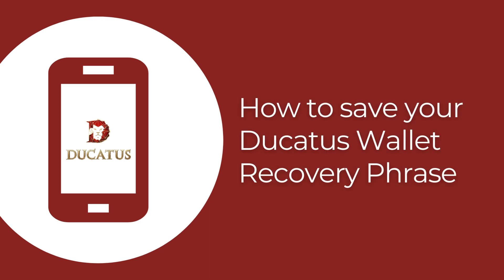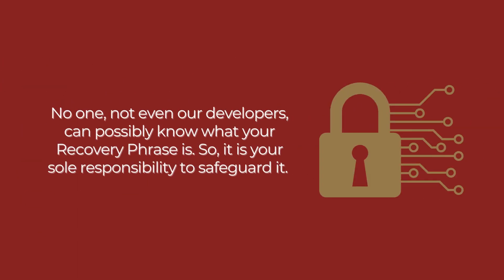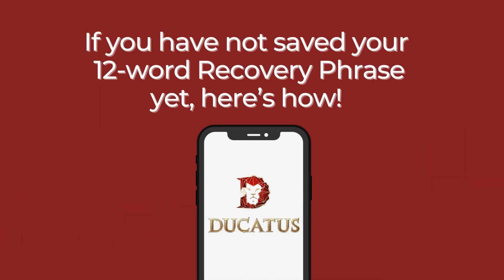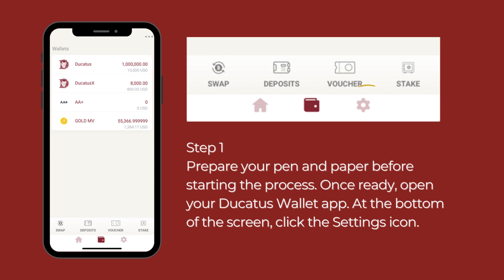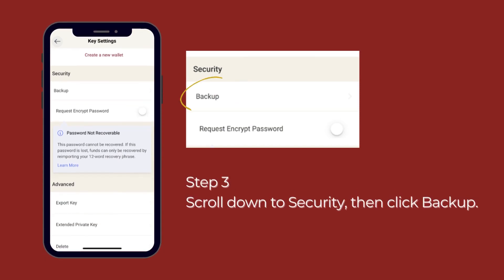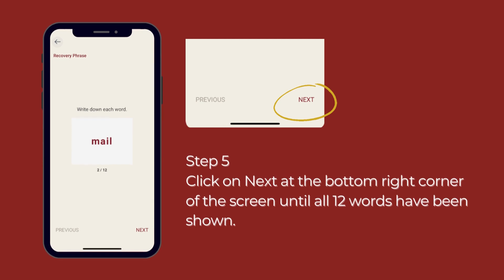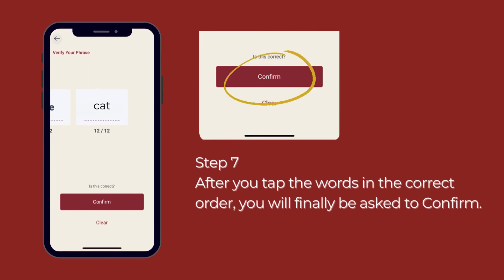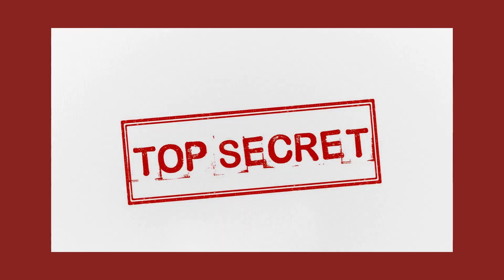How to save your Ducatus Wallet Recovery Phrase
Why is it important to save your 12-word Recovery Phrase?
You need the 12-word Recovery Phrase to retrieve your wallet and all its contents. No one, not even our developers, can possibly know what your Recovery Phrase is. So, it is your sole responsibility to safeguard it.
If you lose your Recovery Phrase, it is gone forever
If you have not saved your 12-word Recovery Phrase yet, here’s how!
Step 1
Prepare your pen and paper before starting the process. Once ready, open your Ducatus Wallet app. At the bottom of the screen, click the Settings icon.
Step 2
Scroll down and click Key. If you have more than 1 key, you must do the entire process to save the Recovery Phrase for each one.
Step 3
Scroll down to Security, then click Backup.
Step 4
Write down every word of your Recovery Phrase in the order in which they appear.
Step 5
Click on Next at the bottom right corner of the screen until all 12 words have been shown.
Step 6
Now, you need to verify your phrase. Refer to the words you wrote and tap accordingly, in the correct order.
Step 7
After you tap the words in the correct order, you will finally be asked to Confirm.

Congratulations, you’re done! Remember to always safeguard your Recovery Phrase. Store it safely. And, do not share with anyone!